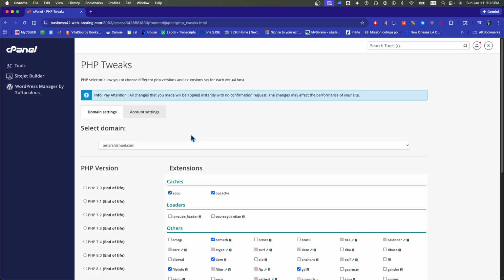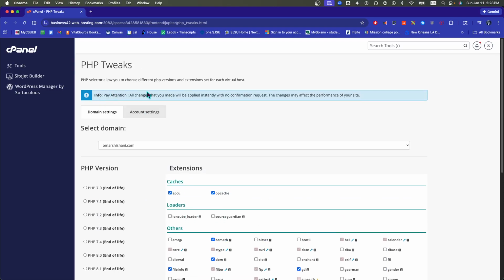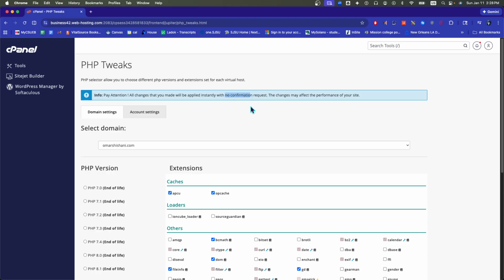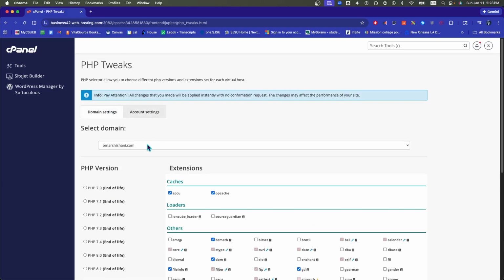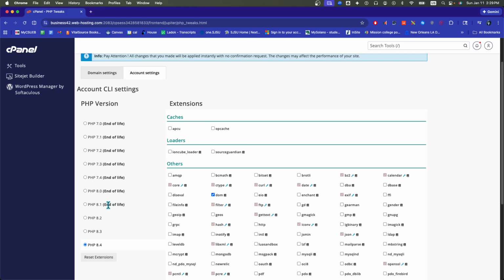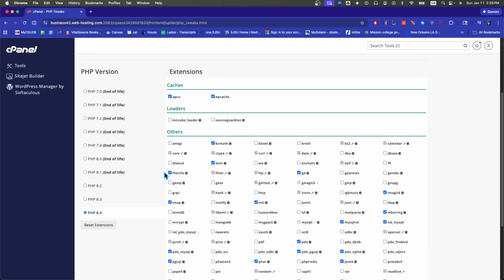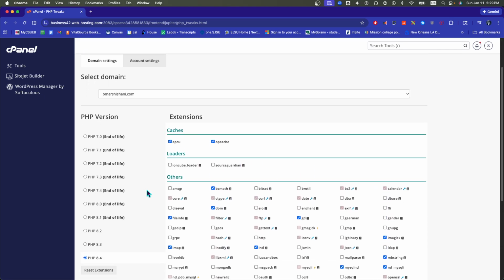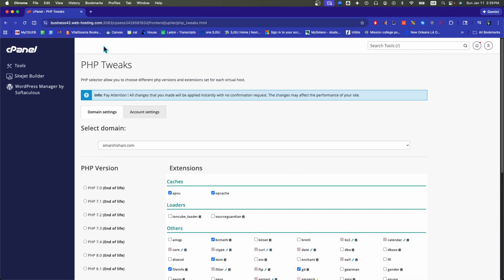How to update PHP version of your server / WordPress site with cPanel/Namecheap using "PHP Tweaks"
We look at how to use cPanel's "PHP Tweaks" feature to update your server's version of PHP, which will update the PHP for your WordPress site.